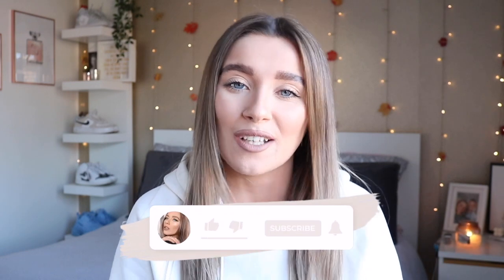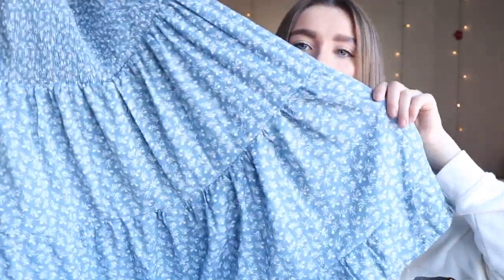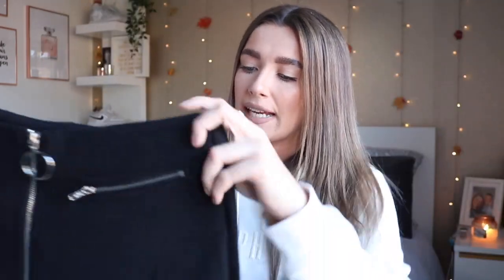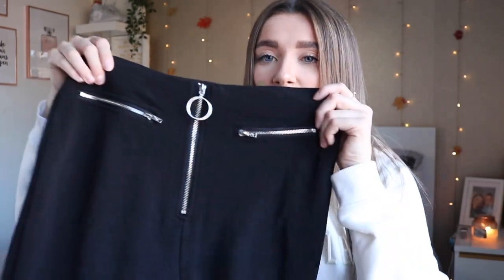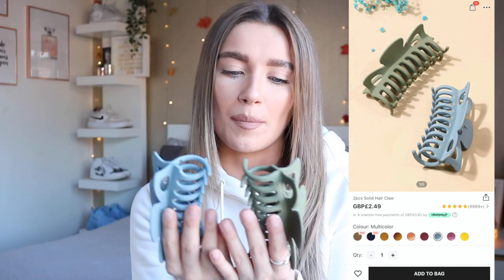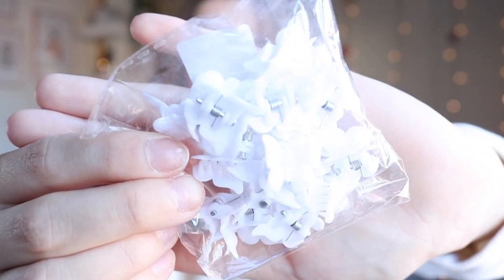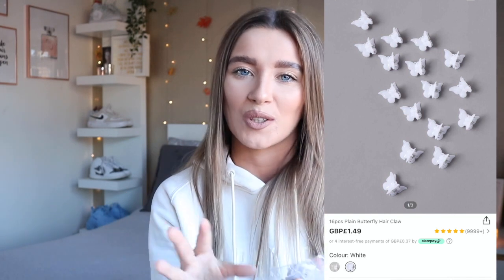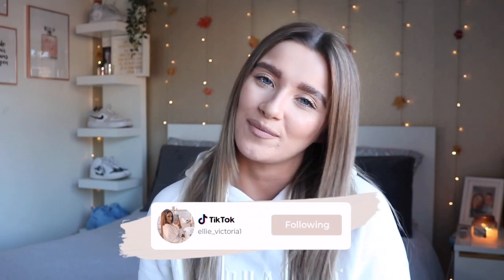HUGE *SPRING/SUMMER 2021* SHEIN HAUL🌷FESTIVAL OUTFIT IDEAS AND MORE + DISCOUNT CODE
✨DISCOUNT CODE✨ "ellie15uk" for an extra 15% off💸

PREVIOUS VIDEO:
⭐️HOW WELL DO WE KNOW EACH OTHER CHALLENGE FT MY MUM✨⭐️

EQUIPTMENT:
♡-Rode microphone
♡-Velbon tripod